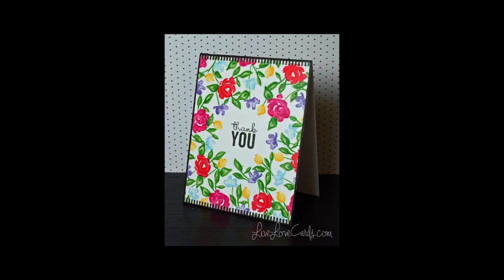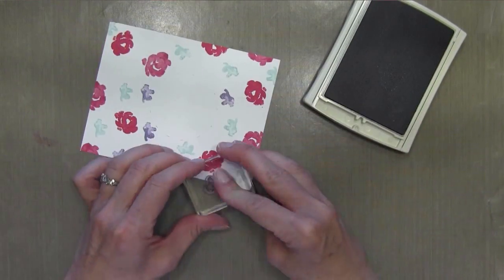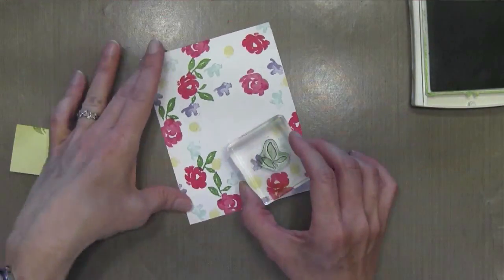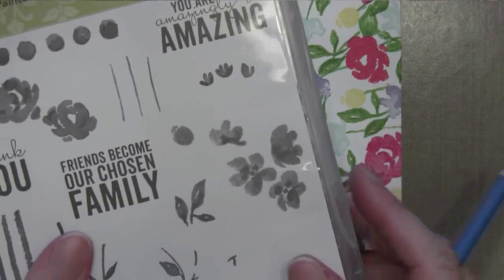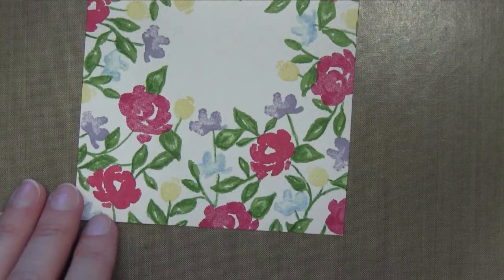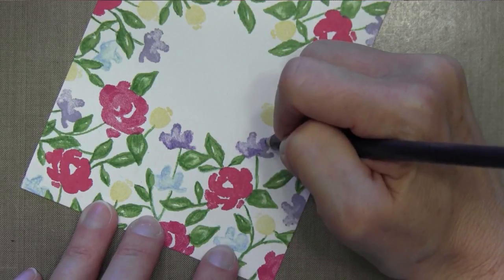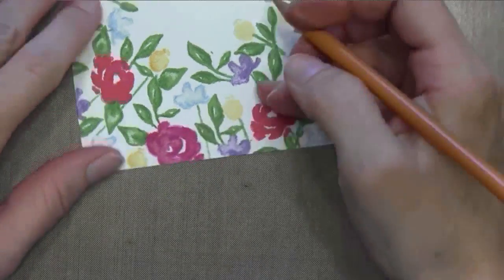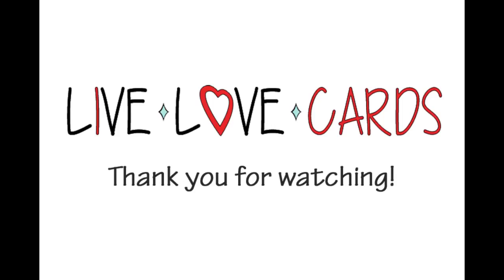Painted Petals with an Extra Touch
Visit my card-making blog for details and a list of supplies